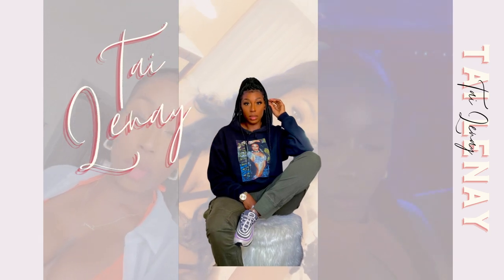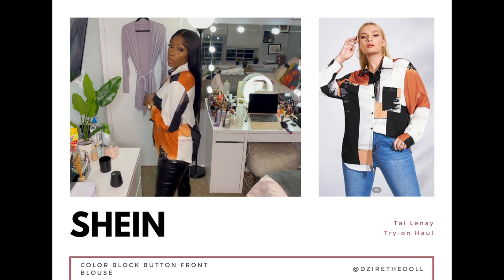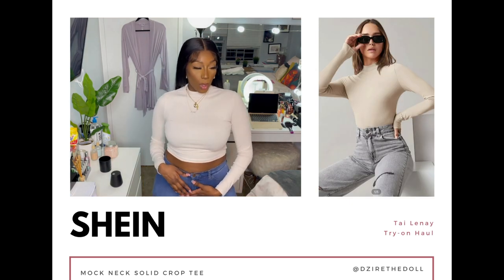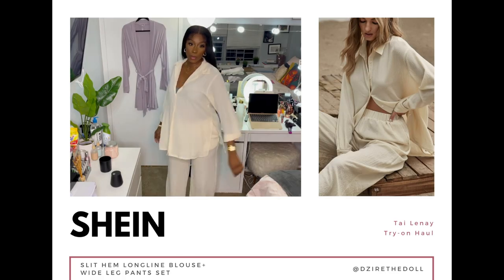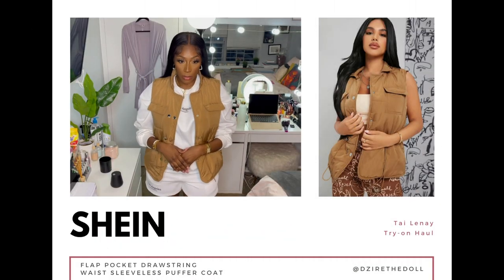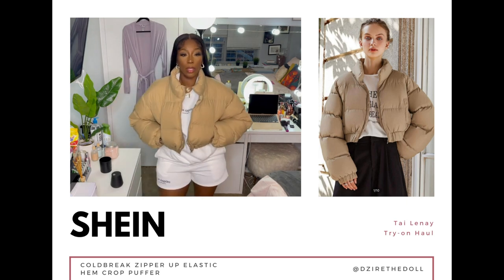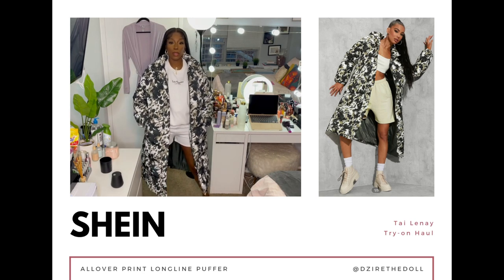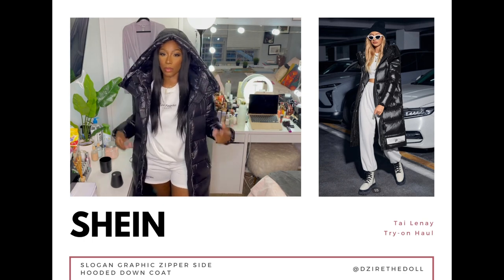SHEIN HAUL + BOMB WINTER COATS + WHAT'S YOUR FAV?!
My first time ordering from SHEIN, how do you think I did?
Try on haul, not styling video

0:00 Intro
0:54 Color Block Button Blouse
1:30 Flower & Figure Pullover
1:45 Cutout Drawstring Pants
2:06 Mock Neck Crop Tee
2:48 Graphic Thermal Pullover
3:10 Green Oversized Cardigan
3:22 Black Oversized Cardigan
3:37 Slit Hem Wide Leg Pants Set
3:58 Graphic Pullover + Shorts
4:30 Plaid Drop Shoulder Coat
5:06 Khaki Puffer Vest
5:36 Winter Puffer Vest
6:18 Cropped Puffer Coat
7:05 Plaid Longline Coat
7:34 Allover Print Puffer
8:12 Graphic Zipper Hooded Coat
8:55 Thank You
9:30 Hat Montage/ Outro